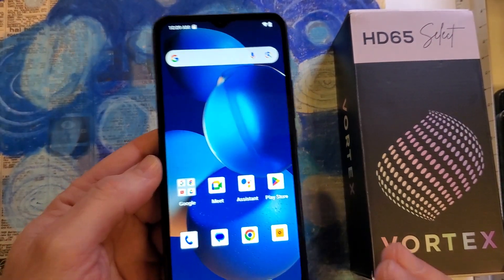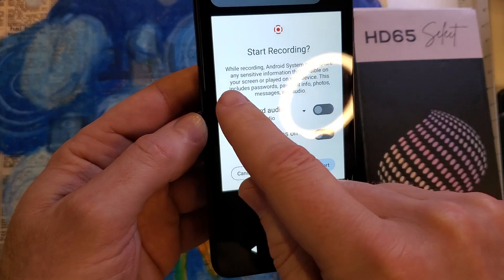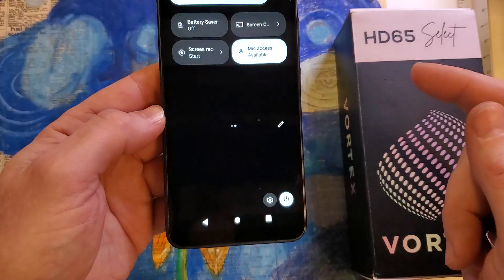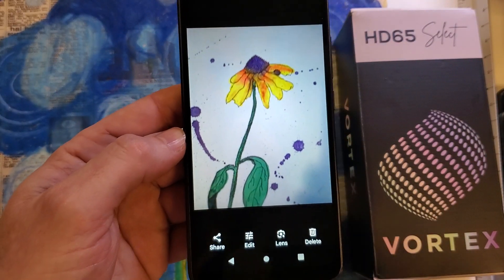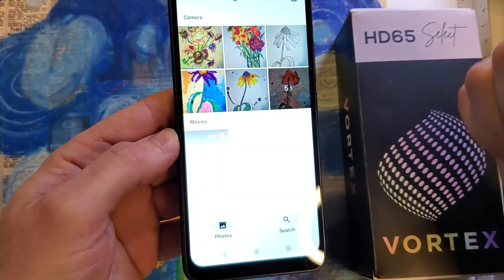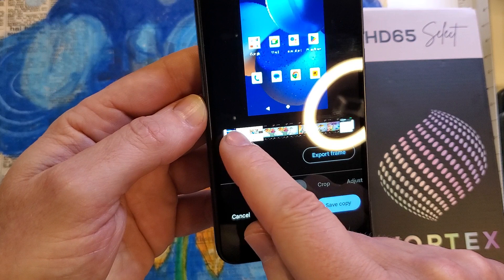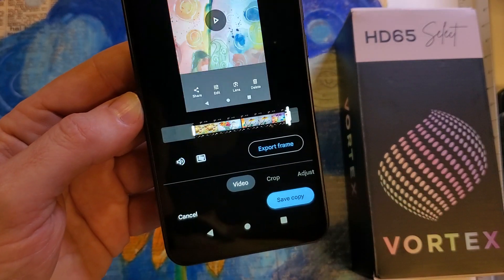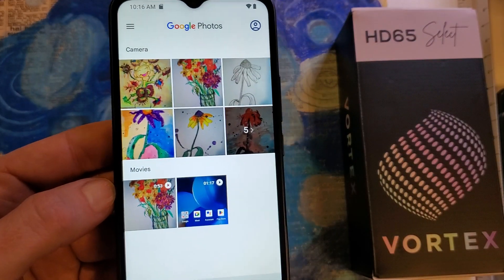Vortex HD65 Learn How to Use Screen Record. How to Screen Record.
Do you need a better case / protective case for your HD65? There many designs and styles to choose

This video will teach you how to Screen Record on your Vortex HD65